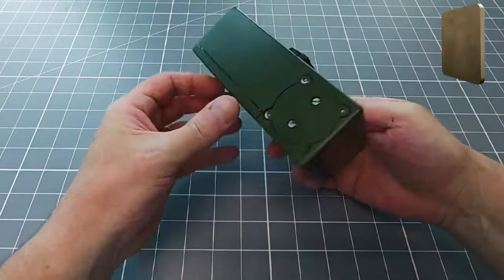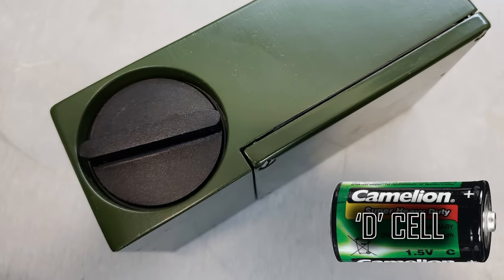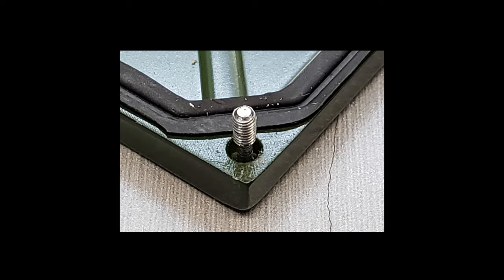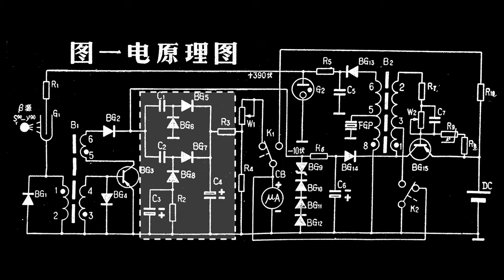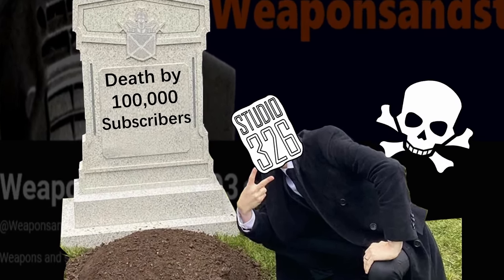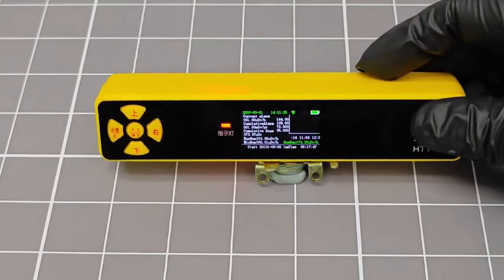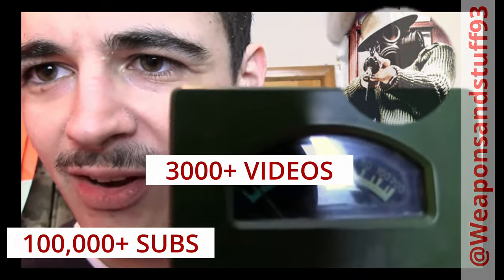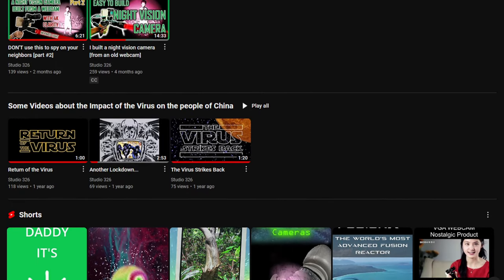Buying a Vintage Geiger Counter ☢️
This Chinese PLA, Type-75 is a 45 year old  Geiger counter with a very radioactive check source.

The check source is Strontium-90, a very dangerous substance.  The main danger from this substance is if it is somehow ingested, as this will be taken up by the body in place of calcium.  At the very least, gloves should be worn when handling the check source and it should only be removed from the storage container in the work area.  Never disassemble the source holder.

During experiments, I use a lead sheet to keep the source shielded when setting up and breaking down the experiments, so it is only exposed during the few seconds of the actual experiment.  I also try to be never in the path of the beta radiation, standing to the side when the source is exposed.

The actual radioactive material of the check source, appears to be contained in a foil.  After all these years, that foil is still nice and shiny and does not show any signs of corrosion.  This is probably due to two reasons, (i) the foil is made of something like stainless steel, and (ii) the waterproofing of the unit is very good and forms an airtight seal so it has seen reduced exposure to oxygen.

Many thanks to @VEGA64TCGC for the valuable information that you supplied, datasheets, a white paper and numerous photographs.  Your research was really detailed, I learned a lot!

Weaponsandstuff93 video.

TaoBao link to where I bought this device.

There is an error in one of the images on that site, someone has added a graphic showing the scale in uG/h, but it is actually Roentgen/h.  The Chinese character, 伦 (lun) is used for Roentgen and for Grays, the characters 戈瑞 (ge rui) are used, so this just appears to be  mistake translating from Chinese into English.  The time units are the same, ie /时 (shi) meaning hour.

00:00 Introduction
00:44 Features
03:22 Tear down
06:02 Strontium-90
10:18 Summary
12:13 Close-out